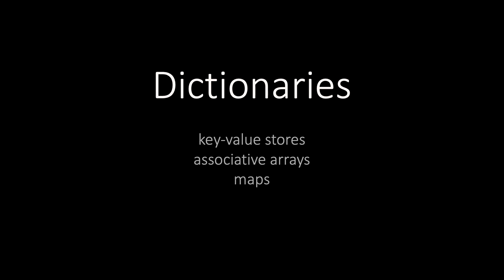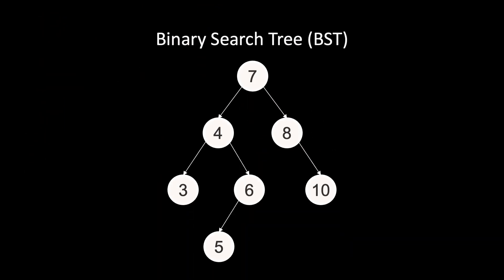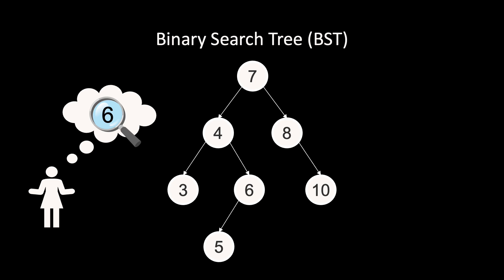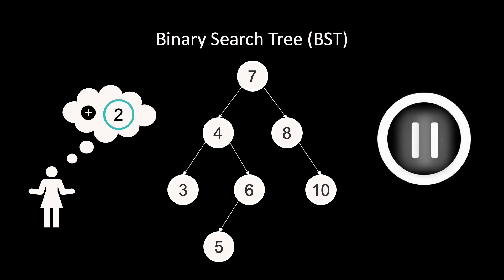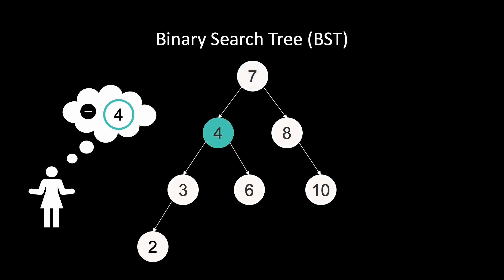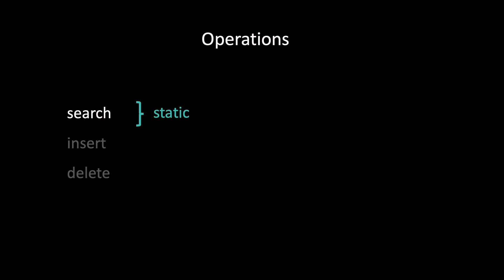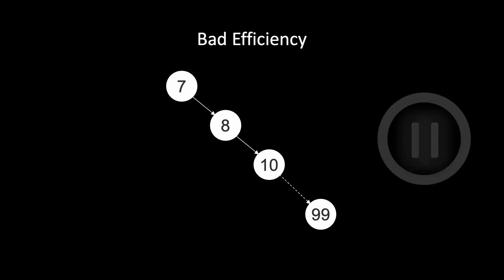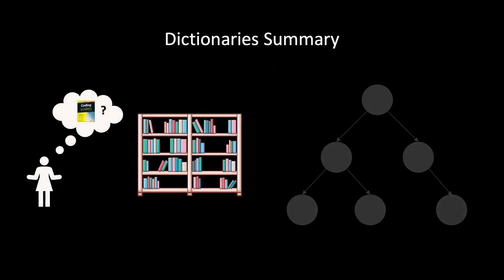Dictionaries and Binary Search Trees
In the first video, we introduce the dictionary problem. We are dealing with a bunch of objects, where each object consists of a key and a value. We want to search for objects, or possibly insert or delete objects. An efficient way to build such a dictionary is the binary search tree data structure, as the operation costs are only logarithmic in the size of the data structure.